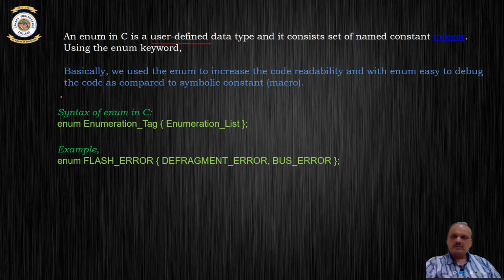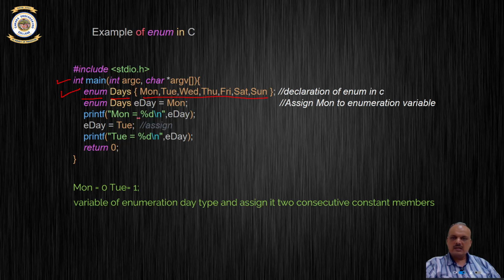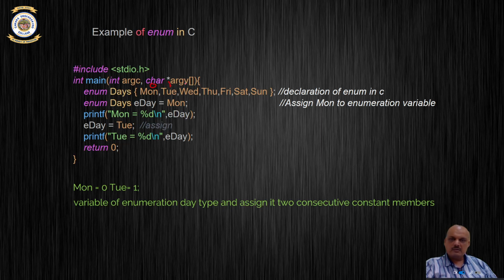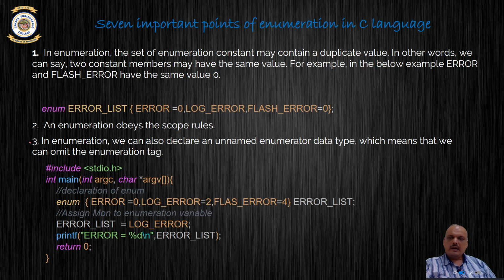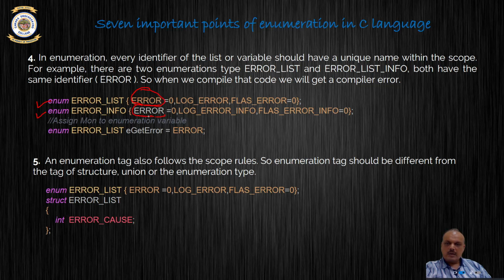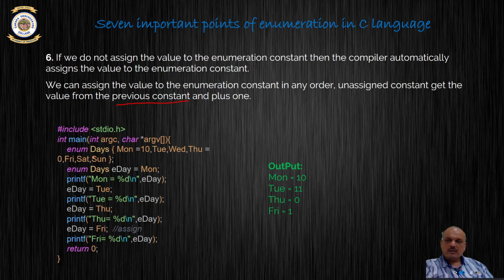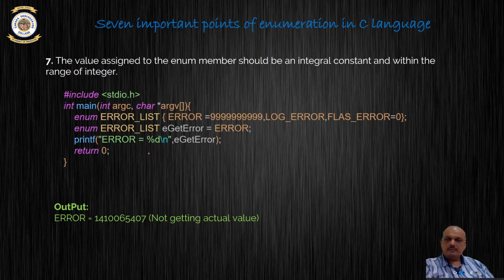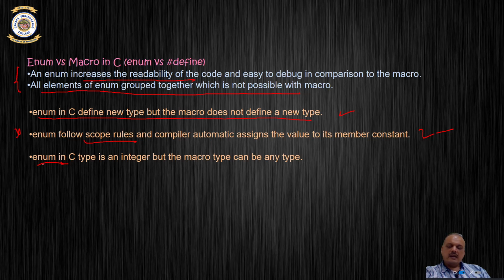VTU IDS 18CS652 M1L9 Enum in C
This video will explain about user defined data type enum in C programming